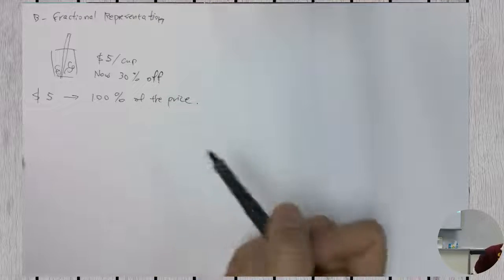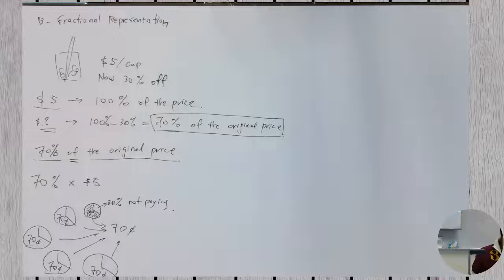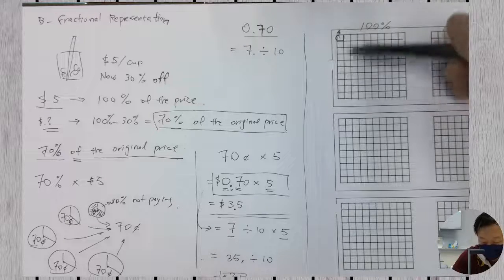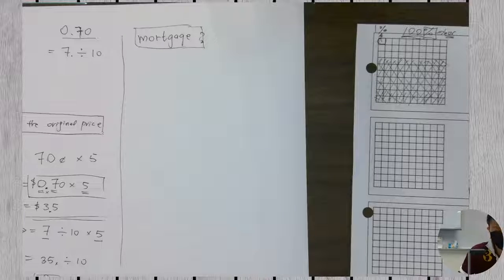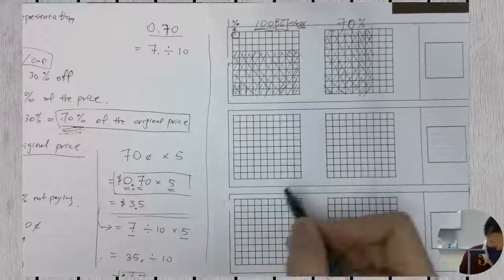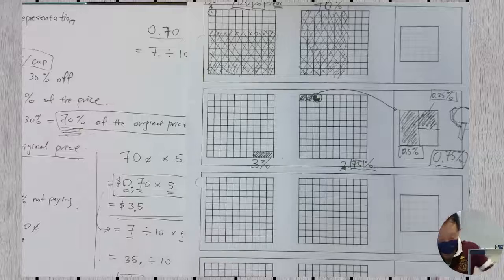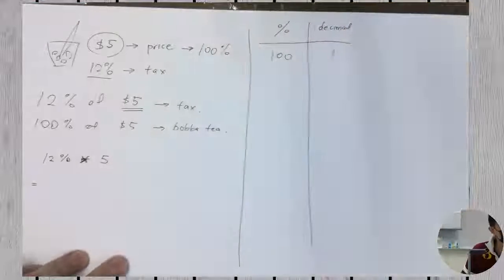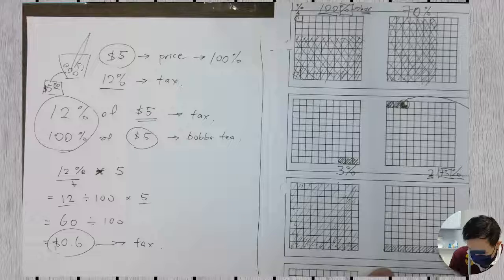Math8 precent representation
1B (B) precent representation